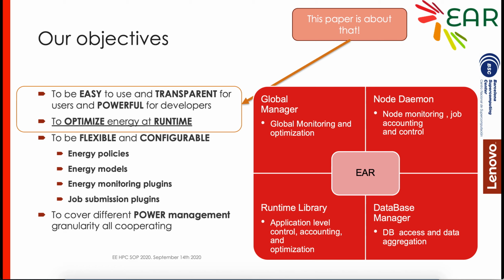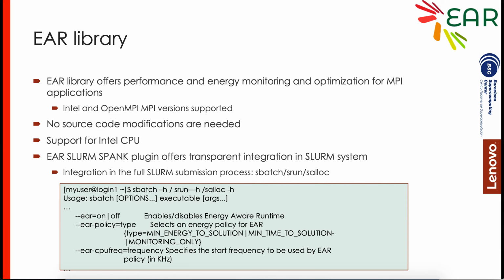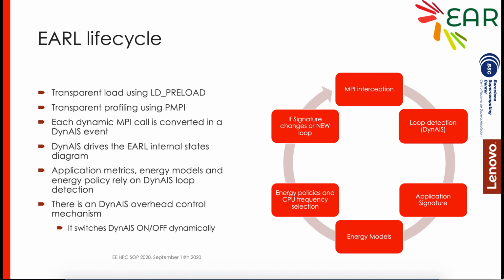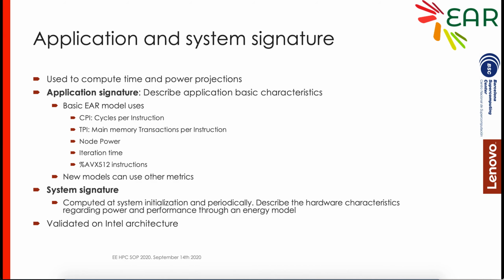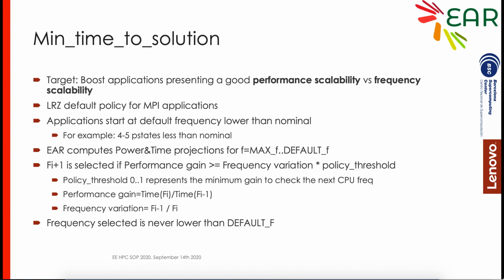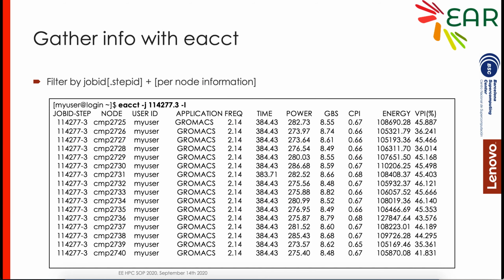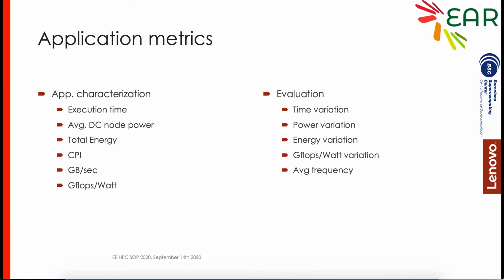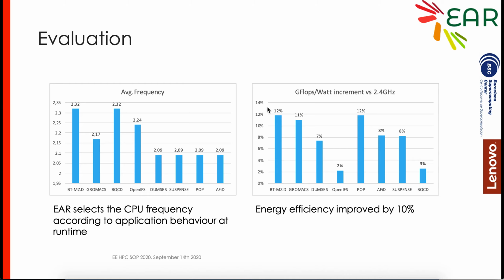"Energy optimization and analysis with EAR"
AUTHORS:  Julita Corbalan, Lluis Alonso, Jordi Aneas, Luigi Brochard

ABSTRACT:  EAR is an energy management framework which offers three main services: energy accounting, energy control, and energy optimization. The latter is done through the EAR runtime library (EARL). EARL is a dynamic, transparent, and lightweight runtime library that provides energy optimisation and control. EARL optimises energy by selecting the optimal CPU frequency, based on the energy policy selected and application runtime characteristics without any application modification or user input. Currently EARL only works for MPI applications but EAR itself can still operate for non-MPI applications. It automatically (and transparently) identifies iterative regions (loops) and computes a set of metrics per iteration, application signature, and, together with the system signature, applies energy models to estimate the execution time and power for the CPU frequencies available. System signature is a set of coefficients per-node computed during EAR installation via a learning phase. Given time and power projections, EARL selects the best frequency based on policy settings.
This paper shows how to optimize energy using the EAR library with  min_time_to_solution energy policy and how to analyse applications through EAR framework. Evaluation includes eight applications with different sizes and application signatures. Results show how EARL computes each application signature on the fly and applies the CPU frequency selected by the min_time_to_solution policy.